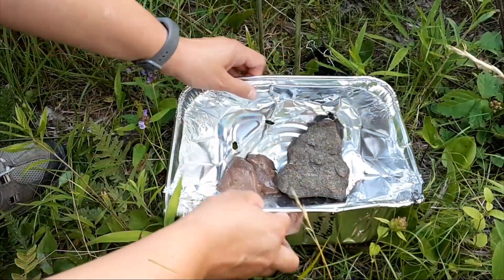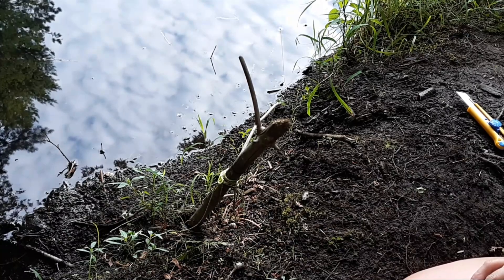How To Trap Leeches (For Fishing in Ontario)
How to trap leeches for use as live bait in Ontario.

! New live bait regulations took
effect on Jan 1, 2022. Detailed specifics on the use,
transport, and collection of
leeches can be found in the
Ontario Recreational Fishing

0:00 Introduction
0:34 Assembly
4:40 Leech collection
7:44 Fishing Regulations

TACKLESHARE PROGRAM
TackleShare is a program of the Ontario Federation of Anglers and Hunters (OFAH). We are proud to deliver this important program that encourages fishing as a fun, family activity that can be done anywhere in Ontario while staying within your family bubble.

MAILING ADDRESS
TackleShare c/o OFAH
4601 Guthrie Drive
Peterborough, Ontario K9J 8L5